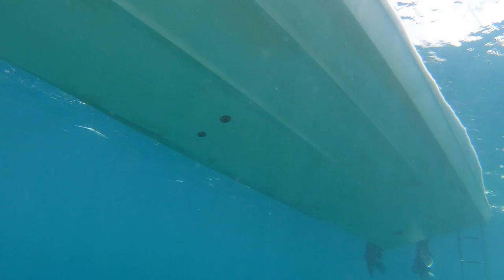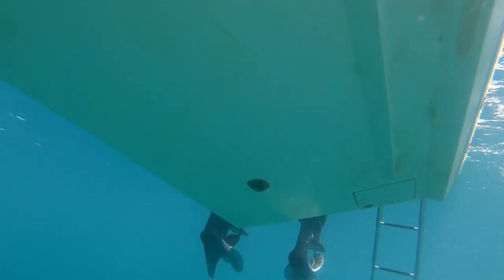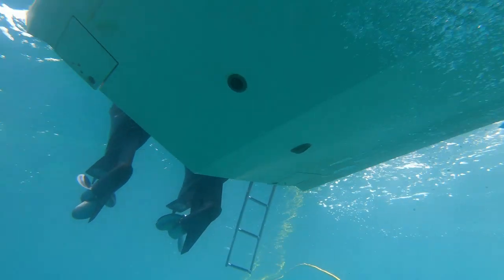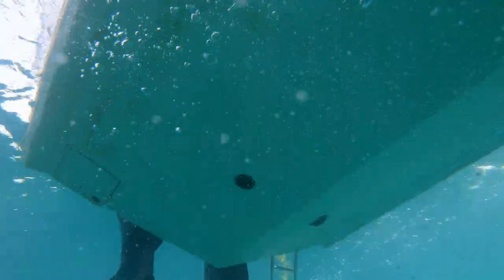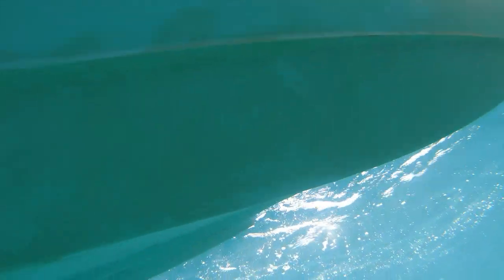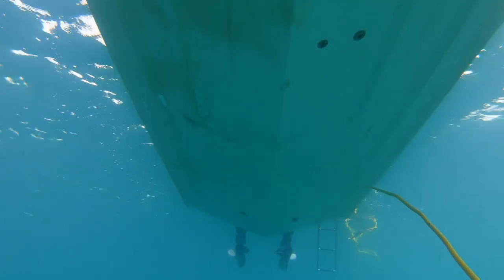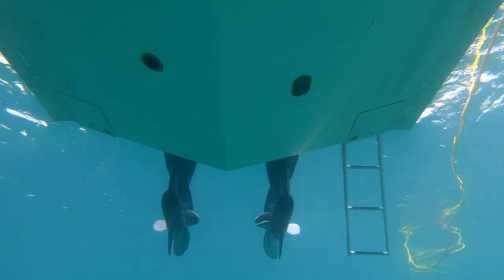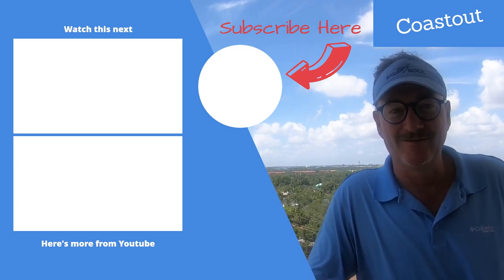Hull Shield HD1 Two Months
**UPDATE**
Two months in the water and this hull is clean!  It's amazing, the HD1's work. Period

On our boat were saving over $150 every month for divers and who knows how much longer the paint will last.  The ROI for Hull Shield's product is excellent.  So far I'm above amazed at these results.